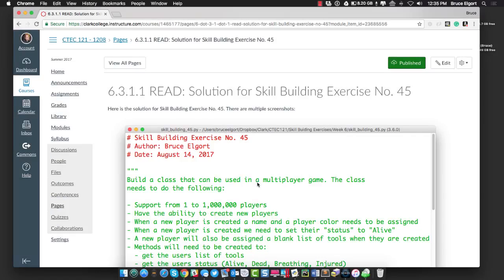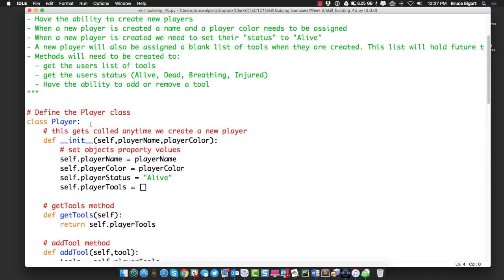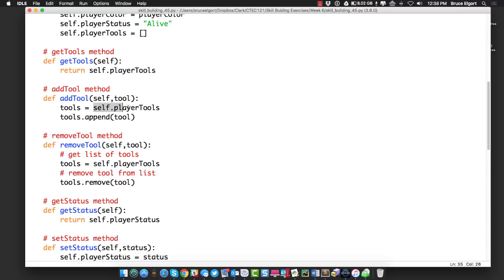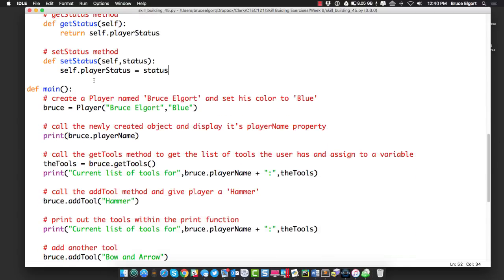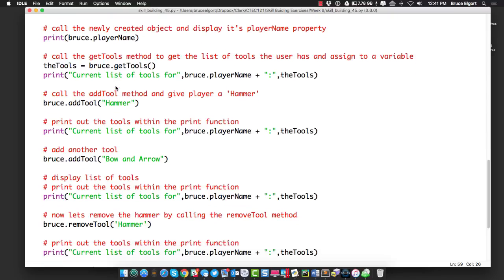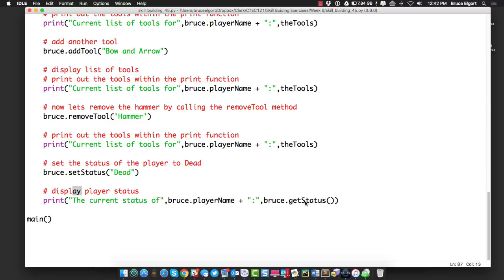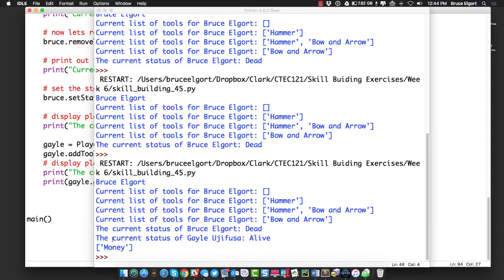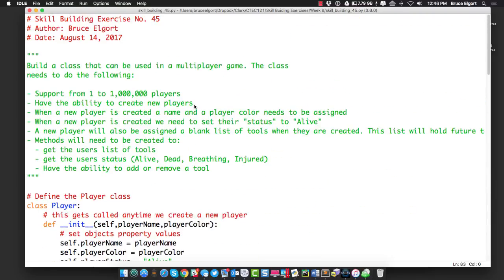Defining Classes Creating a Player Class